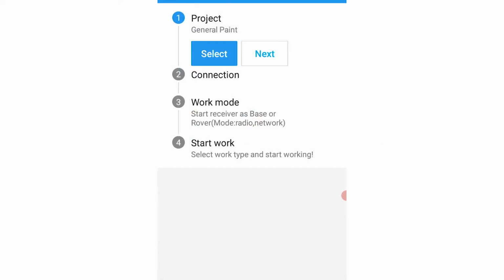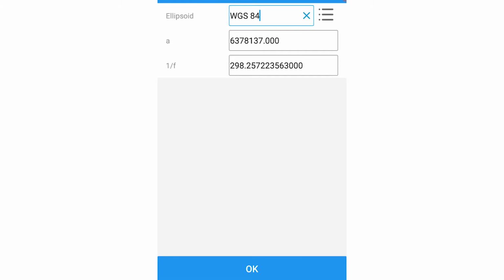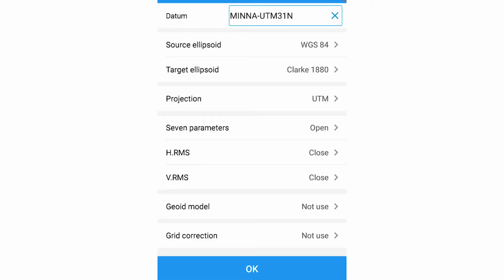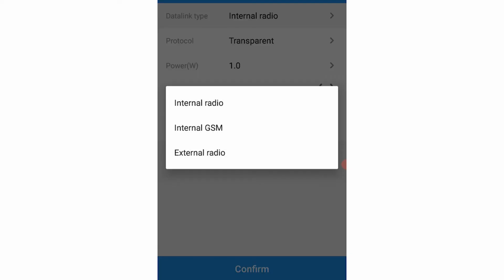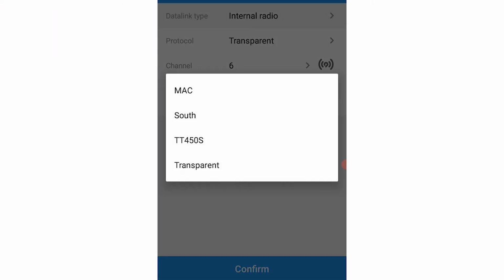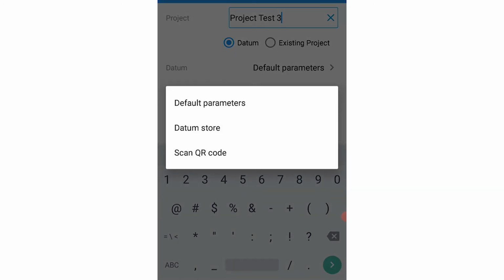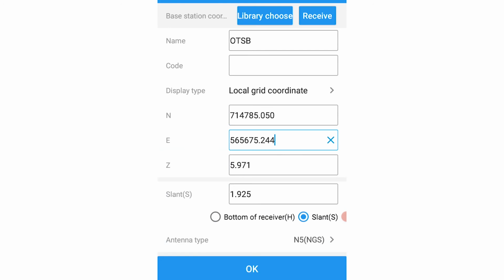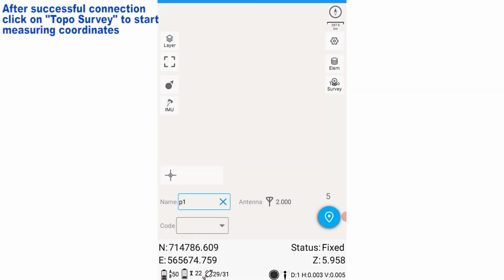GNSS TUTORIAL - HOW TO SET UP YOUR BASE AND ROVER IN INTERNAL RADIO FIX BASE MODE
This video shows you how to set up your base station using the Fix mode. There are two methods of setting up your base station when using COMNAV SINOGNSS receivers. The first one is Autobase and the second is the Fix method. In Autobase mode, you do not need to set up the receiver on your control mark but in Fix base mode you need to set/fix the base over your control mark. In the Fix method, you must set up your datum when you connect to the base but in Autobase mode you can set your datum after you connect to your rover.